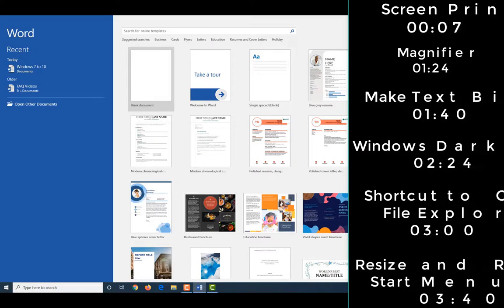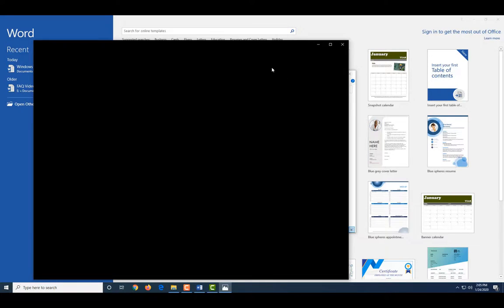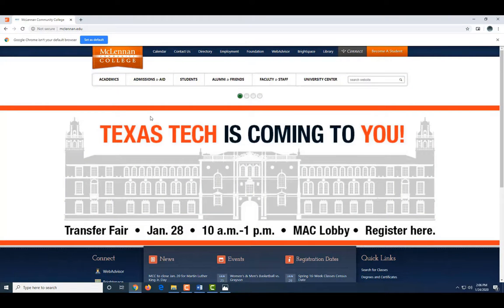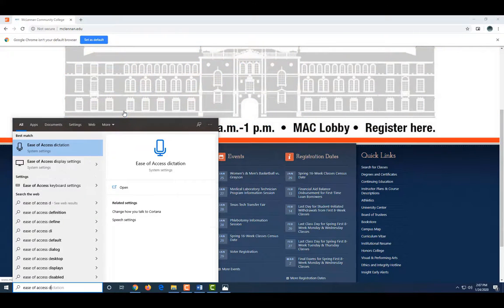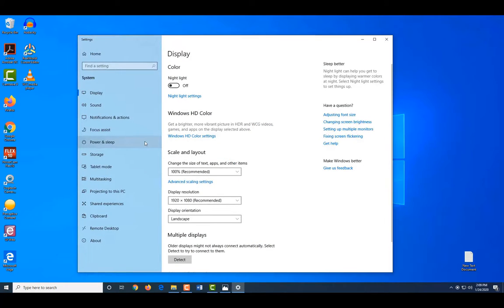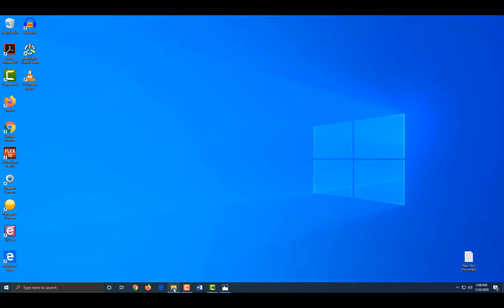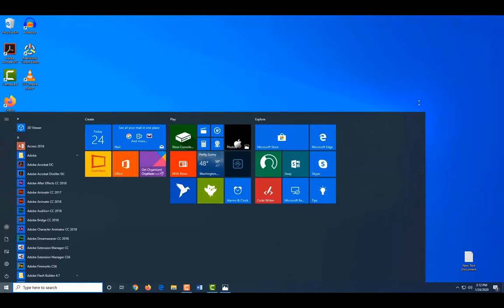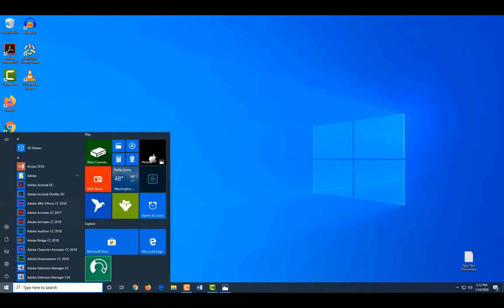Quick Windows 10 Tips and Tricks Part 3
In this video Arthur Wilson of McLennan Community College, Information Systems & Services will show you 6 cool tips and tricks for Windows 10 that you wish you knew earlier. Some of these are hidden features that you should know and were recently added after the Windows 10 update. Many of these computer tricks and tips you should consider changing to improve your overall experience with Windows 10.